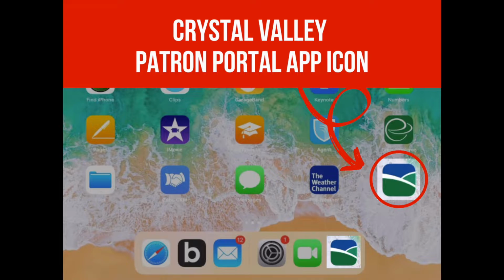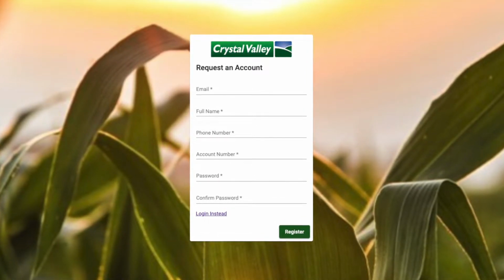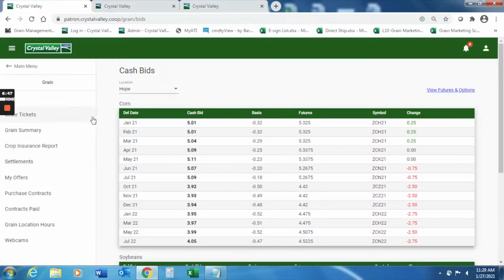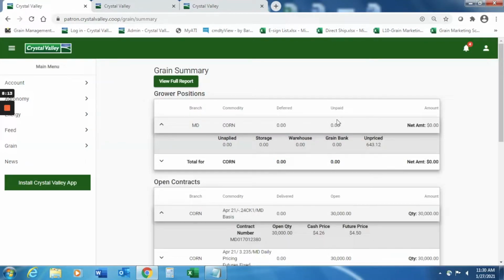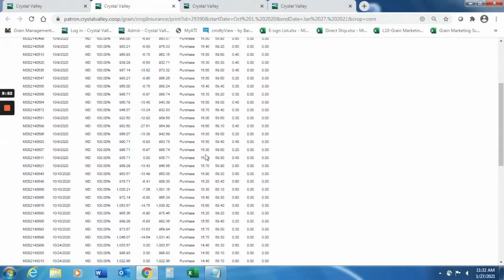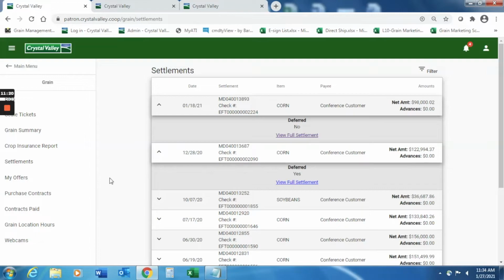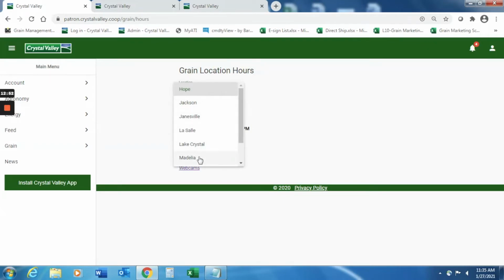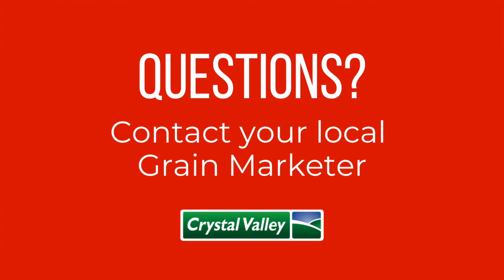How to Use the Crystal Valley Patron Portal App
Crystal Valley's Patron Portal app keeps getting better and better. Ryan Brandts, Grain Marketing Manager, takes you on an app tour to utilize it to meet your needs. You'll learn how to find scale tickets, grain bids, and more!